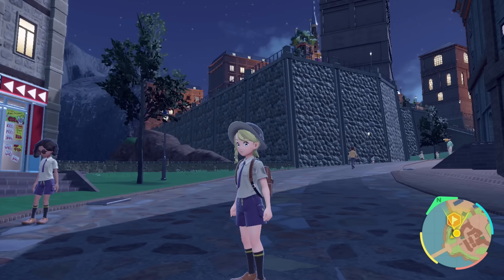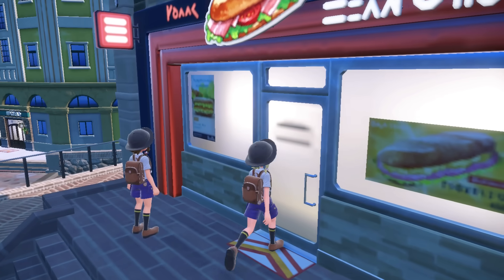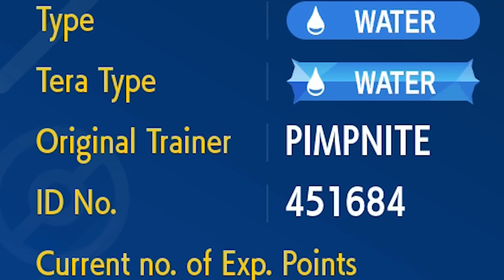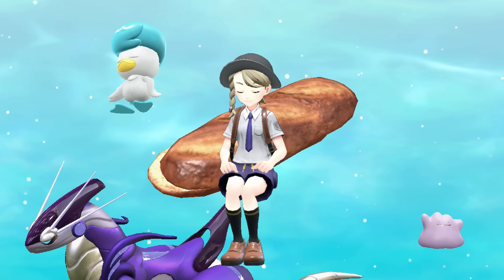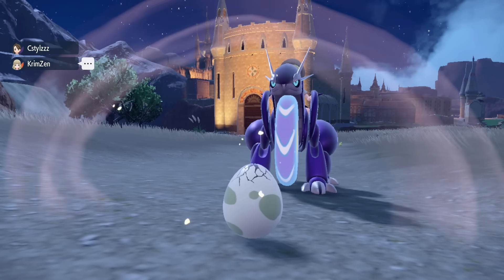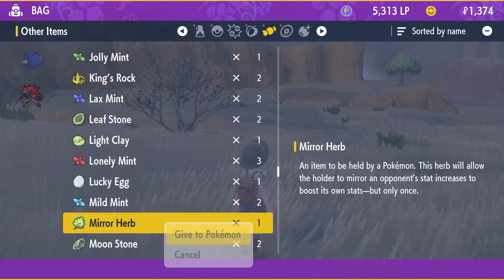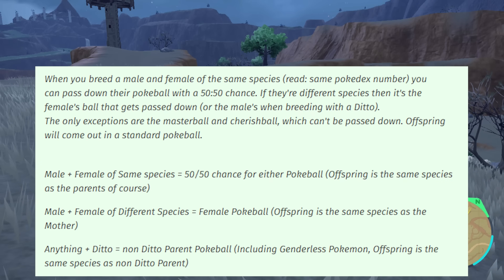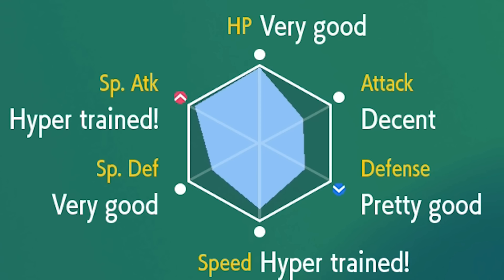Best Pokemon BREEDING Guide Scarlet and Violet - How to Breed Pokemon IVs, Egg Moves, Ability & More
Best & Simple Breeding Guide for perfect Pokemon In Scarlet and Violet !
I cover step by step Perfect Iv, Nature, Egg Moves, Ability, Ball etc